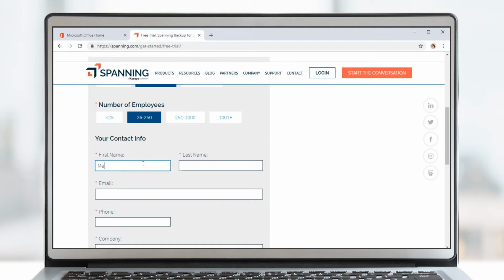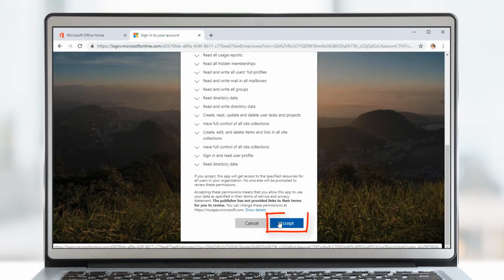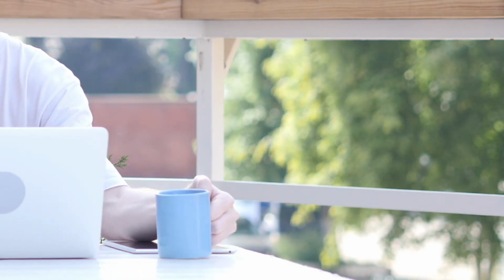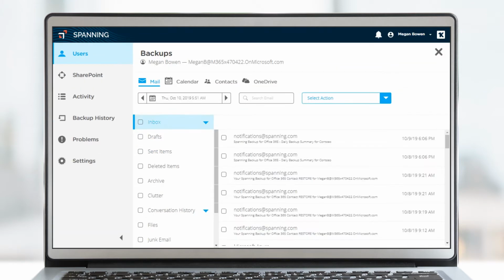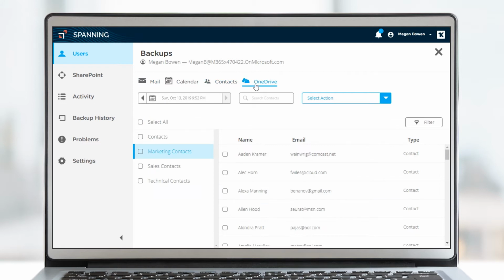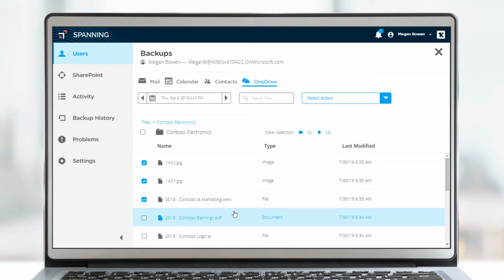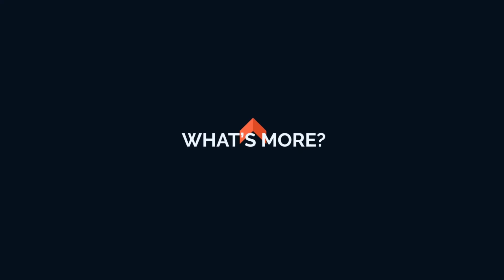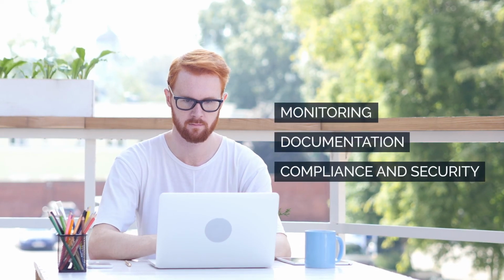Simplify Office 365 Backup | Spanning Backup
Install Spanning Office 365 Backup solution in less than a minute for seamless Office 365 data backup.